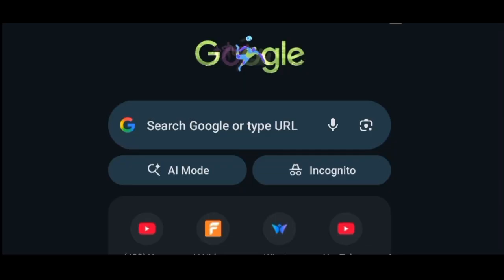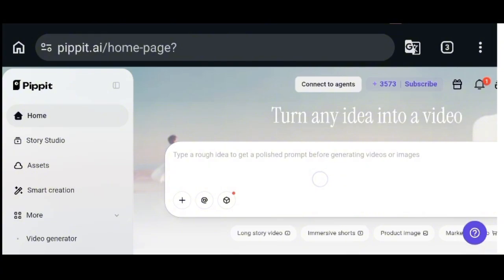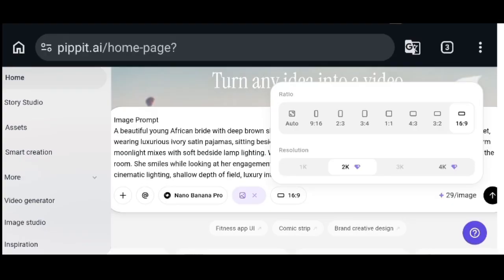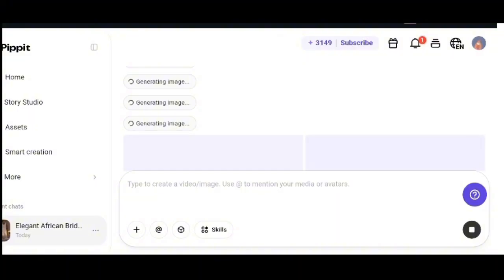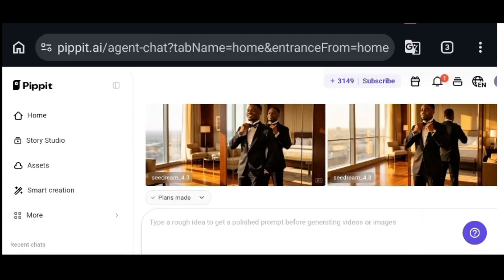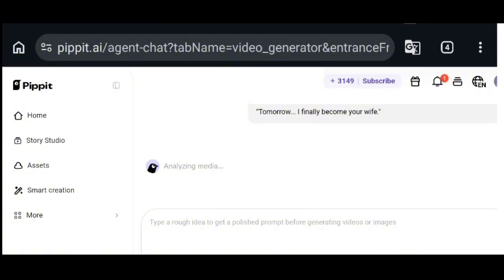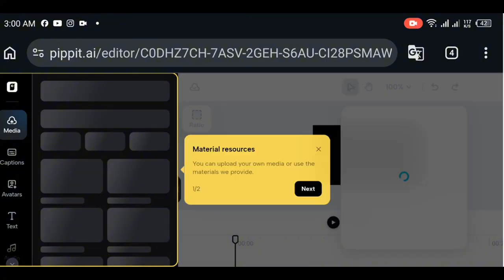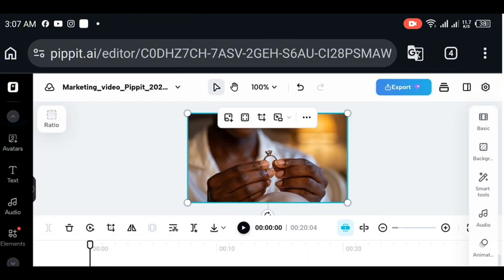How To Create Cinematic AI Videos From Text & Images (Complete Beginner Tutorial)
Create stunning AI-generated images and transform them into cinematic videos using Pippit AI in this complete beginner-friendly tutorial!

In this step-by-step tutorial, I'll show you how to use Pippit AI to:
✅ Generate beautiful AI images from text prompts
✅ Turn AI images into cinematic videos
✅ Create consistent characters and stunning scenes
✅ Enhance your AI content with powerful editing tools
✅ Export high-quality videos for YouTube, TikTok, Instagram, and more

Whether you're a content creator, filmmaker, marketer, or simply curious about AI, this guide will help you get started with Pippit AI and create professional-quality videos with ease.

Get free one on one teaching and Access in my telegram community. Here's the link if you're interested